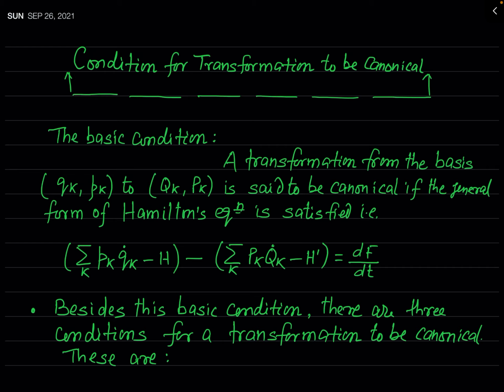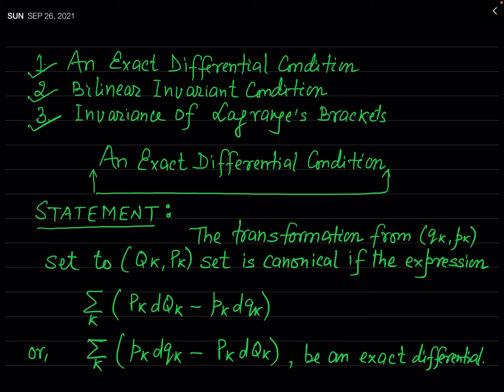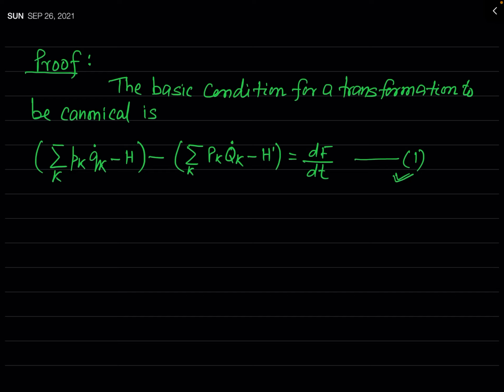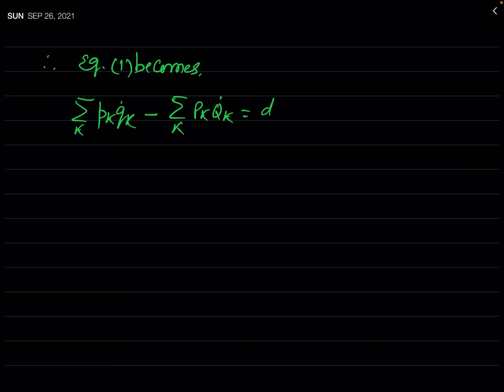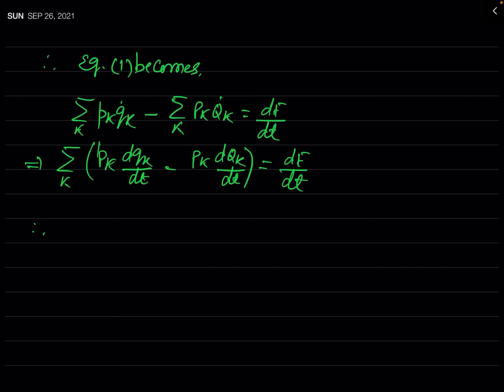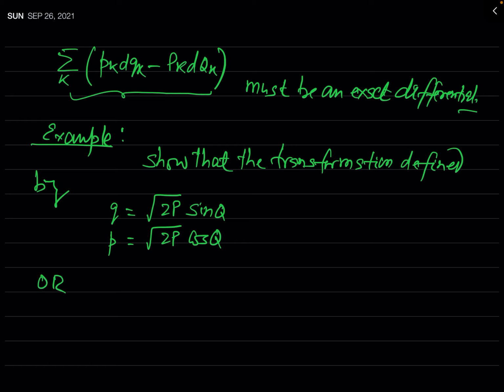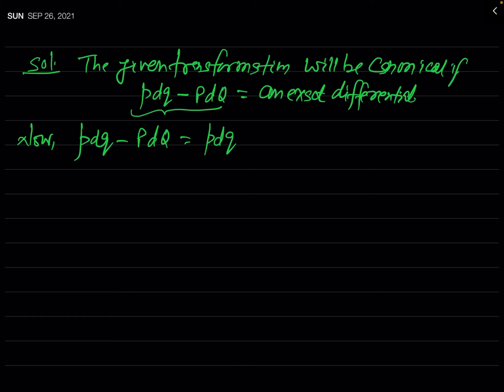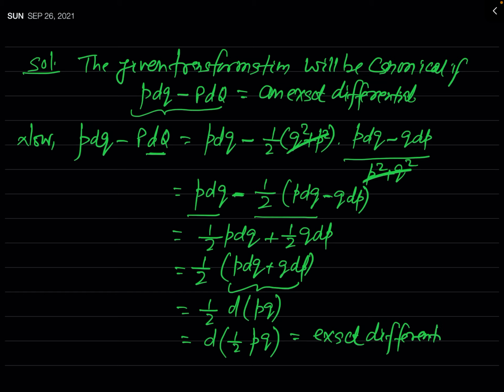Classical Mechanics - Canonical Transformation : Exact Differential Condition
There are three important conditions for a transformation to be canonical. These are exact differential conditions, bilateral conditions, and Lagrange bracket conditions. The first one has been discussed here.